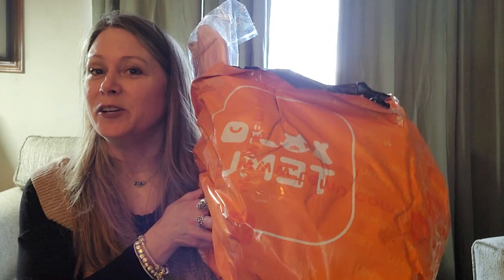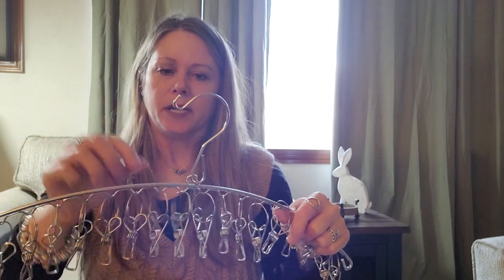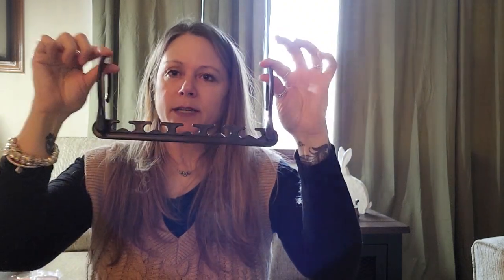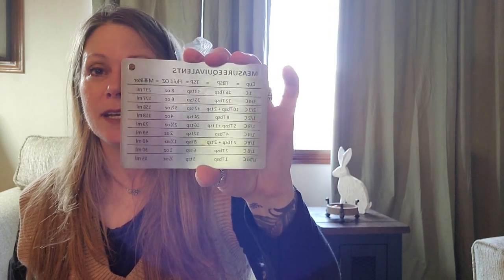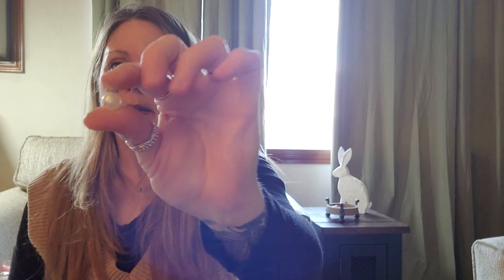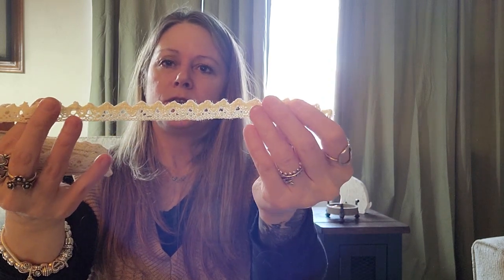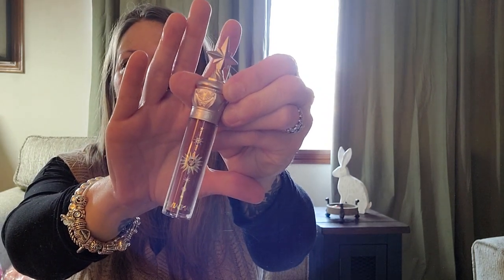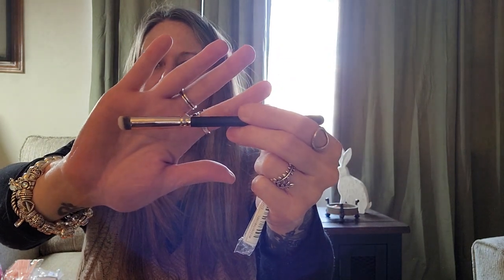TEMU UNBOXING | REVIEW | Flash Sales And More | GIVEAWAY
NOW SHIPPING TO AUSSIE, CANADA, USA!!!

⬇️Links and prices below⬇️
1pc 10/20 Clips Stainless Steel Hat Holder💰  $4.68
Nail File, 5 Pcs Professional Double Sided 100/180 Grit Nail Files💰$ .88
50ml Push Down Empty Lockable Pump Dispenser Bottle For Nail Polish💰  $.98
1pc, Food Grade Kitchen Baking Tools, Silicone Spatula💰  $.08
8pcs No Bend Hair Clip No Crease Hair Clips Styling Clips No Dent Hair Barrettes 💰$.89
5pcs, Random Color Food Grade Steel Rocker, Orange Opener💰$.28
Emergency Whistle With Keychain, Aluminum Emergency Survival Whistle 💰$ .68
1pc Multifunctional Rotatable Hook💰$. 28
1pc, Stainless Steel Fridge Magnet, With Magnetic Scale Plate, Baking Comparison Chart💰$.08
Cat Spring Tube Toy, 1pc Cat Interactive Toy💰  $.44

I would love to hear what lovely ideas y'all have.